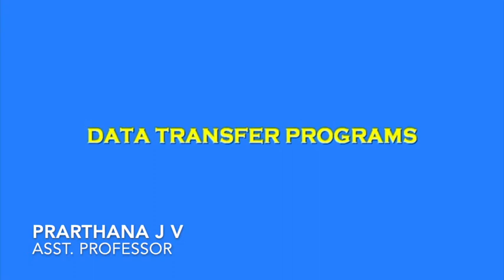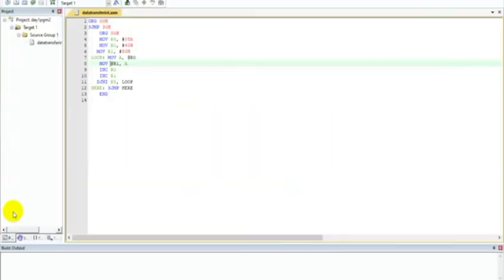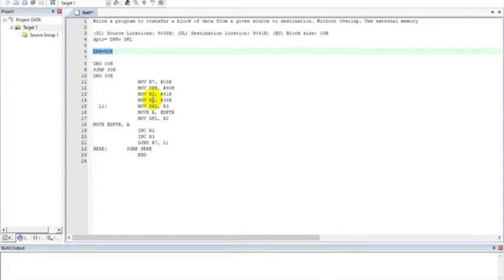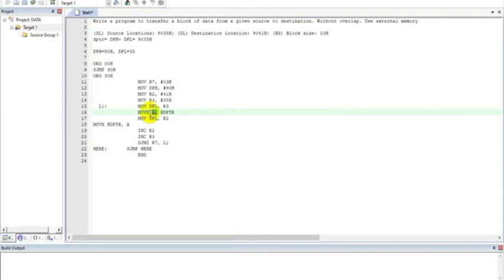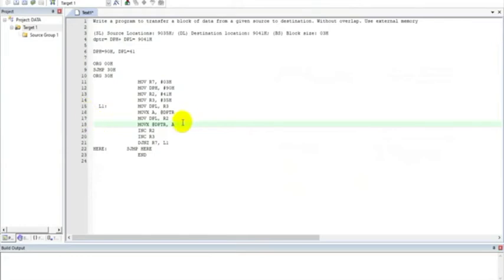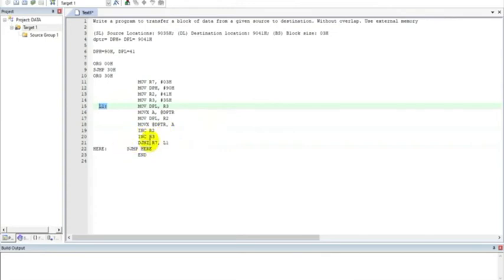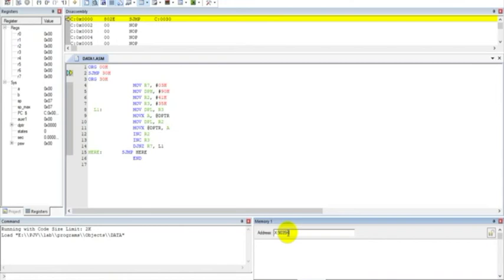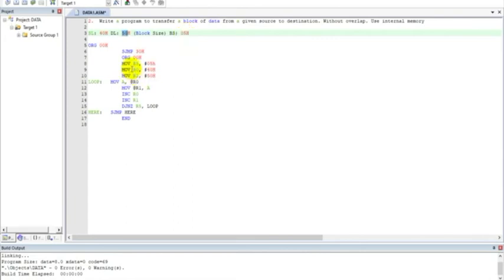MC lab EXP 4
Experiment to illustrate Data transfer operations using 8051